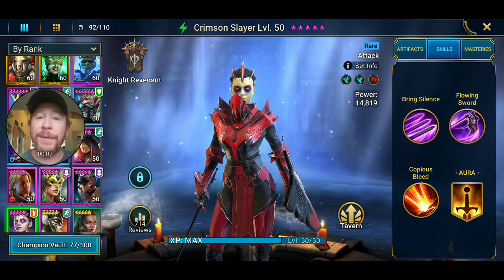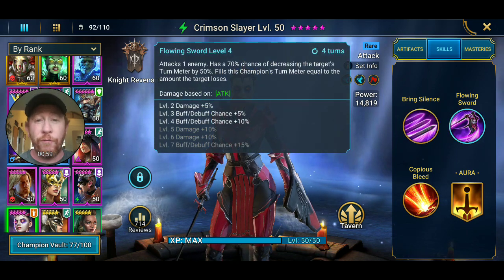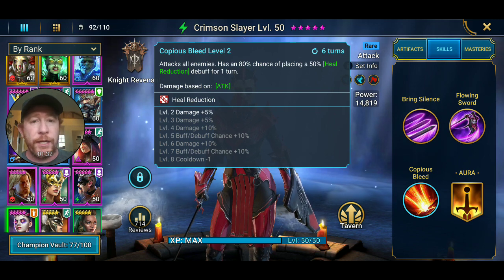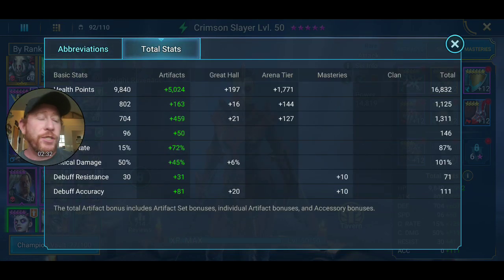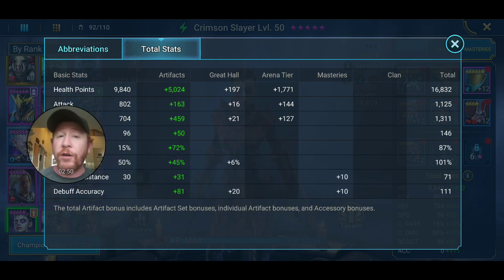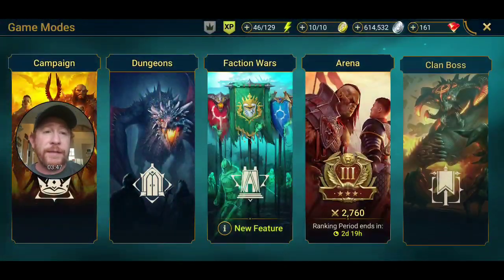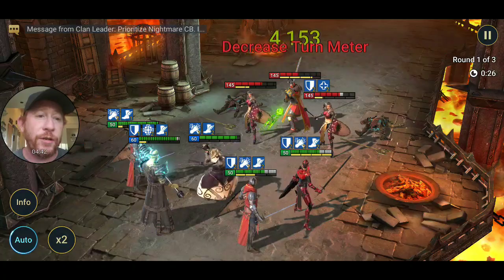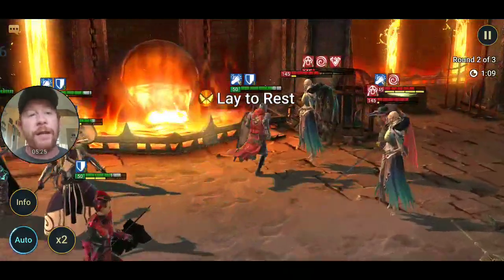[F2P] | Crimson Slayer Raid Shadow Legends Champion Guide | Fire Knight Slayer?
The Raid Shadow Legends Crimson Slayer is a Spirit Affinity Rare Champion that has a kit designed for Raid Shadow Legends Fire Knight.
A 3 hit A1, Turn Meter Reduction A2 and a Heal Reduction A3.  She has it all to rip through the Fire Knight.  Crimson Slayer is a beast of a Rare Champion.

Will she be viable on my Fire Knight 20 team when I get there?

Play Raid Shadow Legends!

What do you think of the video?